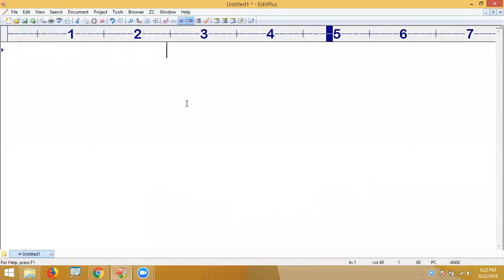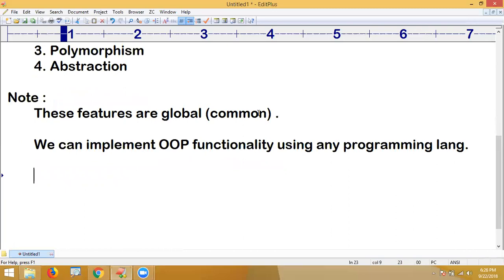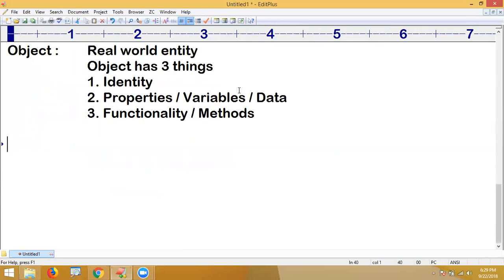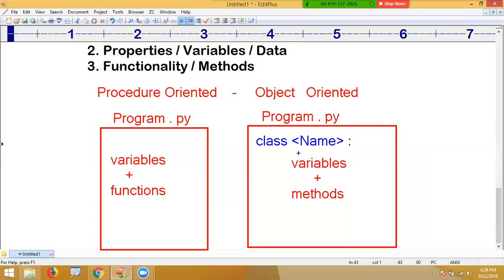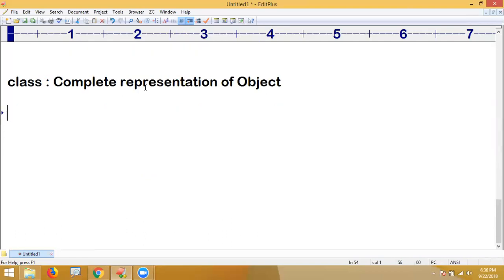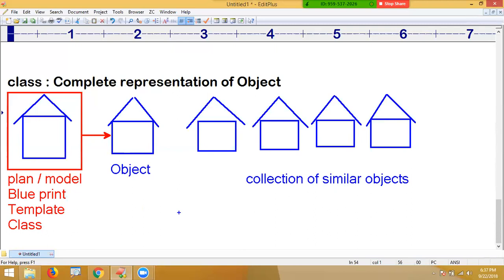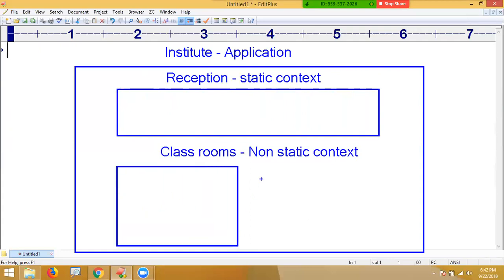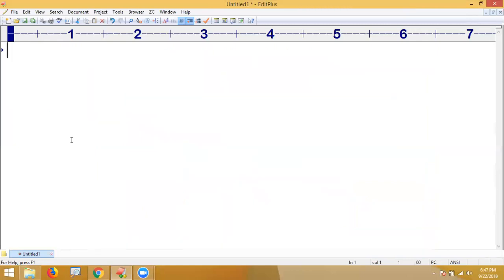1 Introduction to OOPS